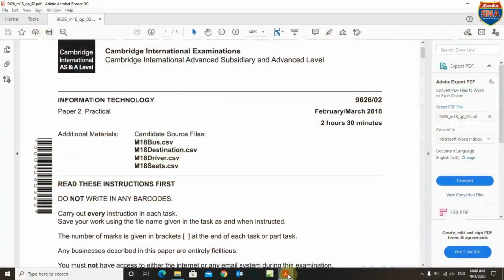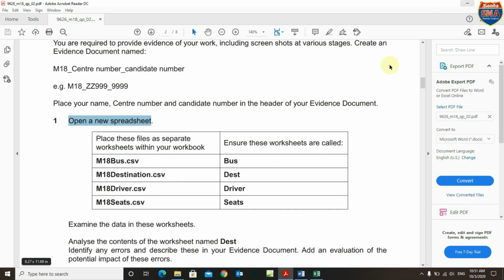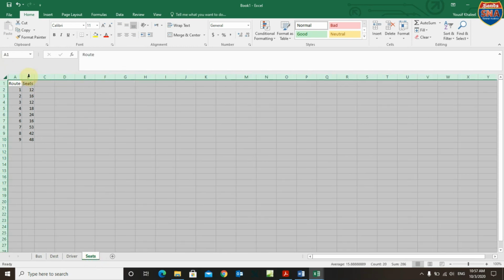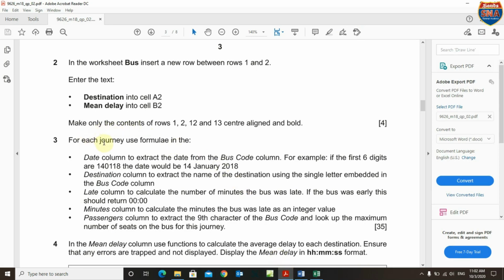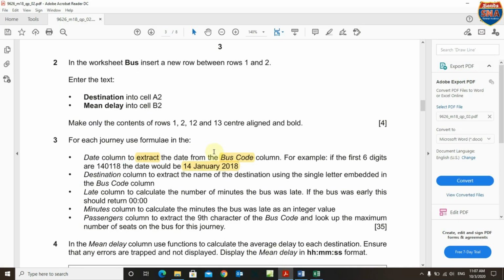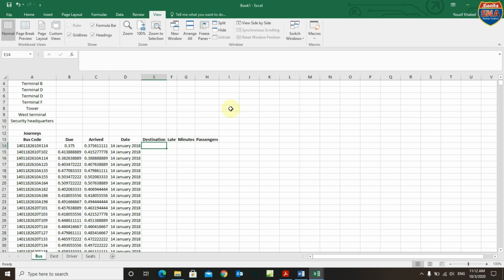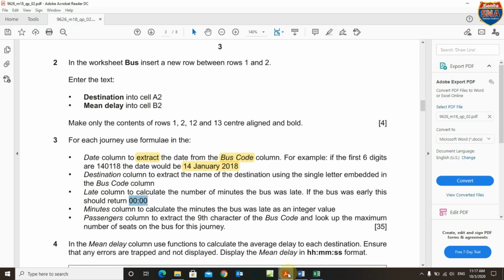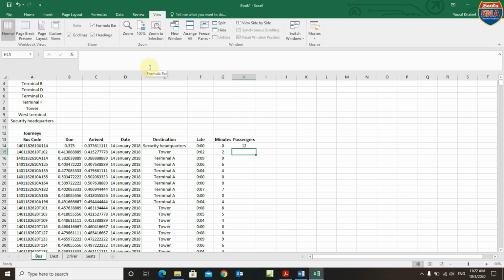IGCSE IT AS Level 2018 Spreadsheet - Part1